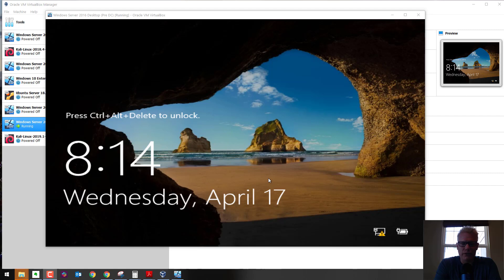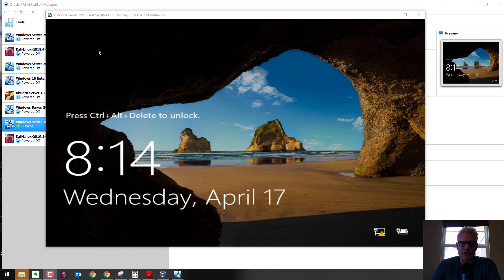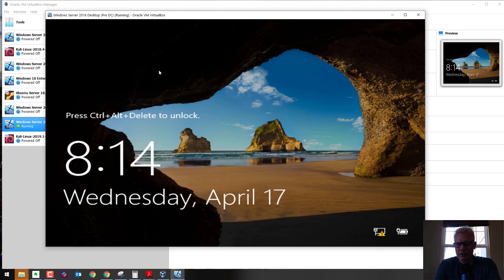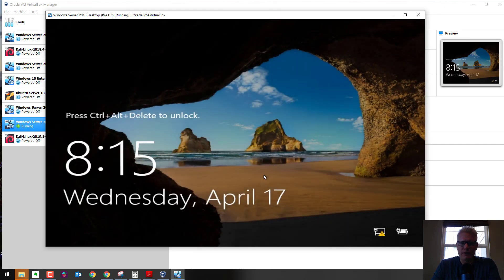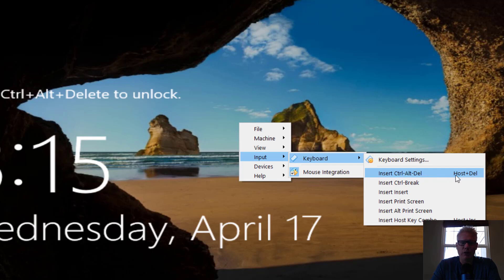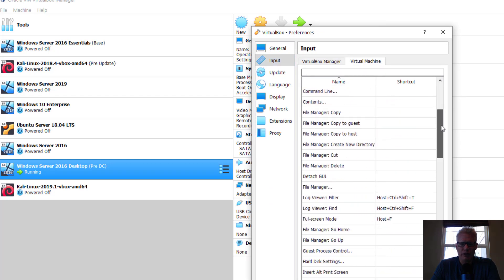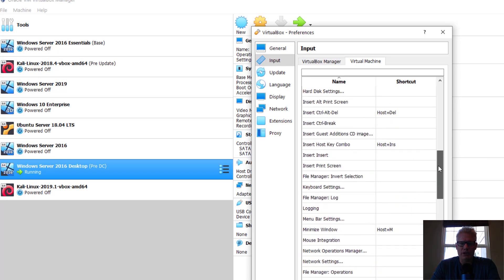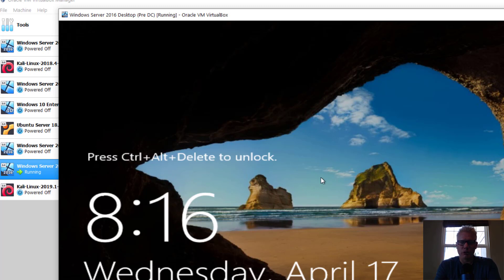How to Press Ctrl-Alt-Del in a VirtualBox Windows Guest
Christian Espinosa demonstrates how to send a Ctrl-Alt-Delete to a Windows virtual machine running in VirtualBox. There are two methods:

1. Hold the right CTRL ("Host") key down, then press the DELETE key
2. Hold the right CTRL ("Host") key down, then press the HOME key to bring up the menu.  From the menu chose Input / Keyboard / "Insert Ctrl-Alt-Del"

In Dec 2020, Alpine Security was acquired by Cerberus Sentinel. In 2023, Christian formed Blue Goat Cyber